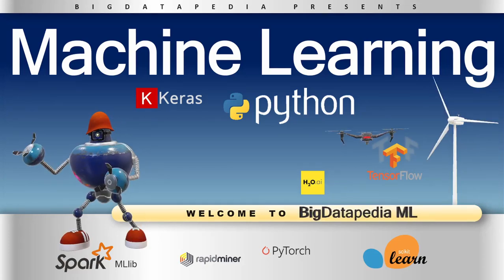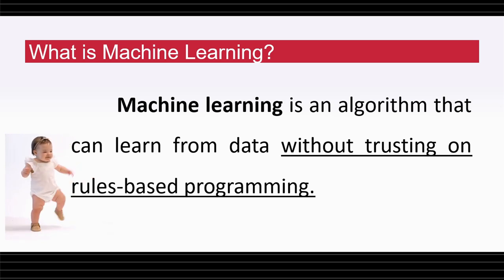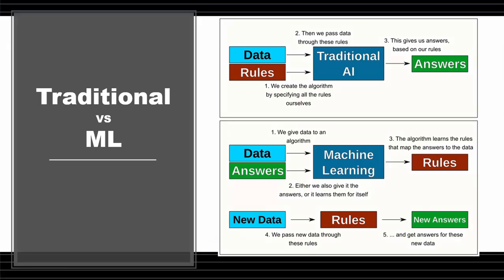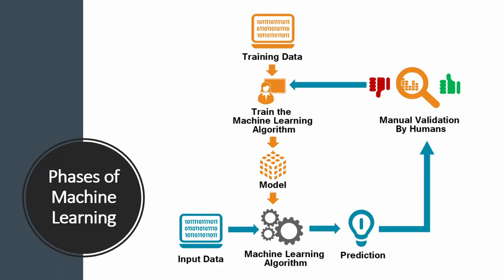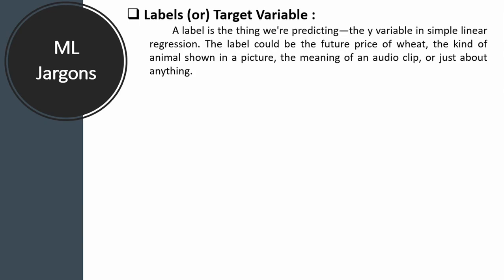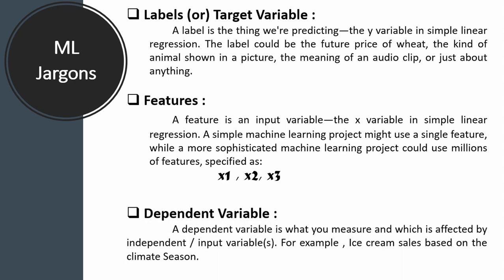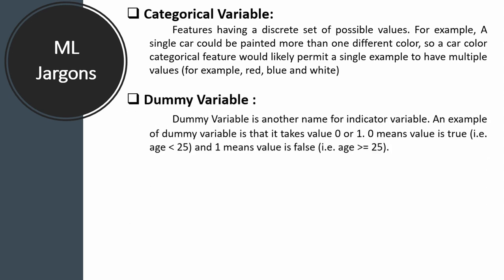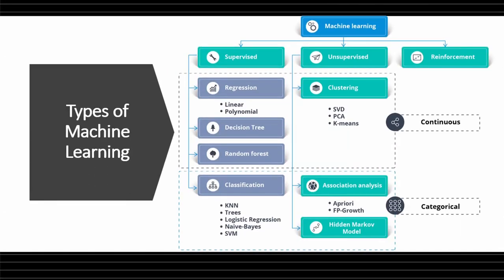Machine Learning Tutorial in English